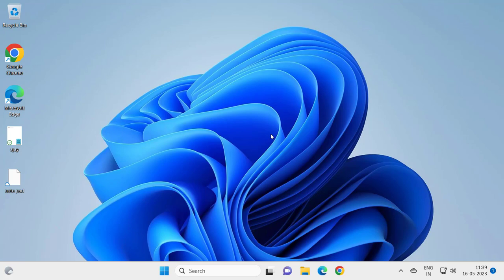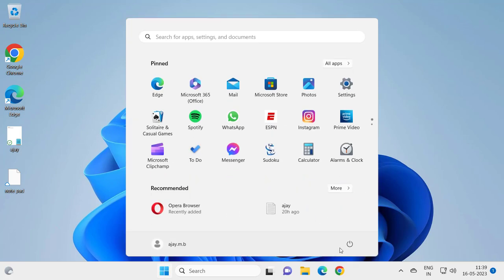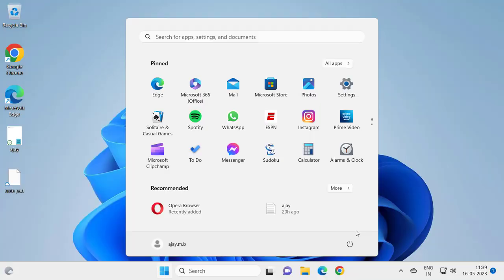How to Fix The Request Failed Due to a Fatal Device Hardware Error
Issues addressed in this tutorial:
how do i fix a bad request error
how to fix bad request error
fix the request failed due to a fatal authentication